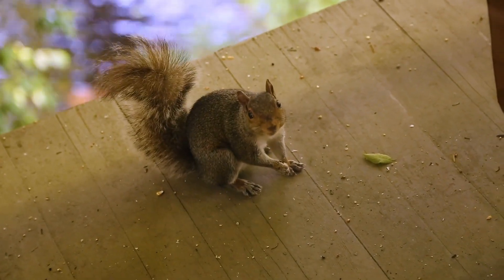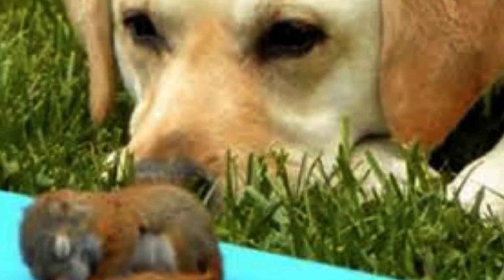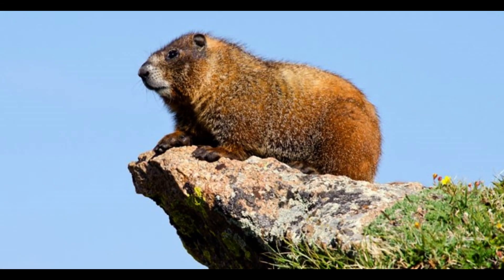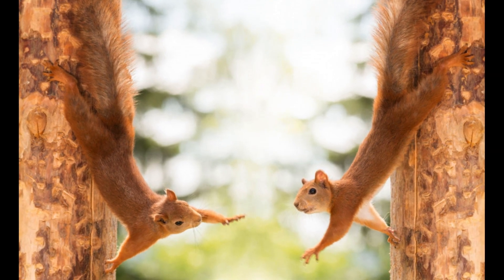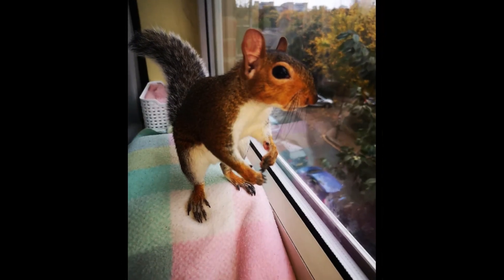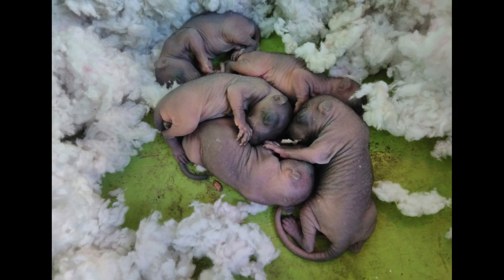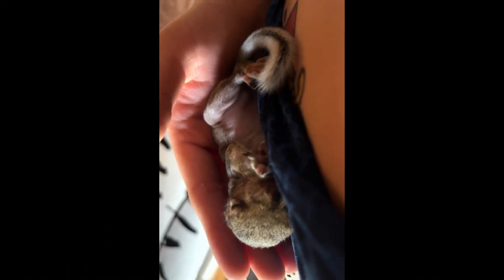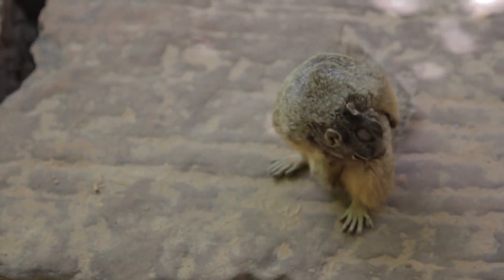SQUIRRELS!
What do you think about when you see squirrels? I never paid much attention to them, that is until we had to raise one!!! Check out this video to learn a little more about these beautiful creatures!!! Plus, see some photos and a couple of videos of our rescue squirrel named Suzy!!!